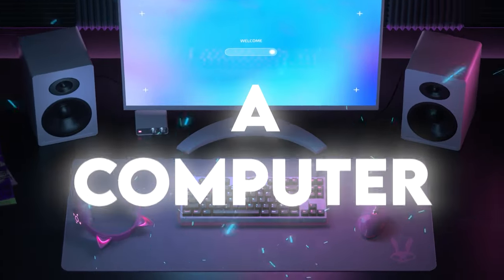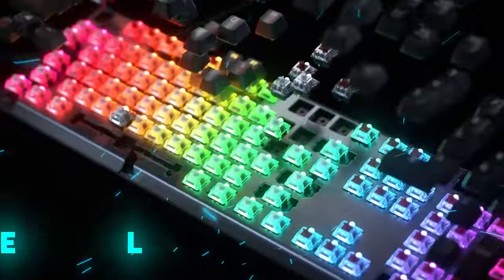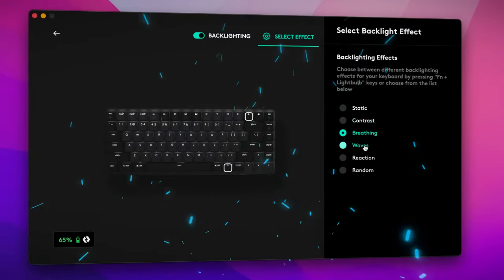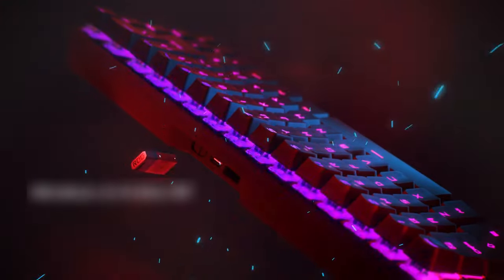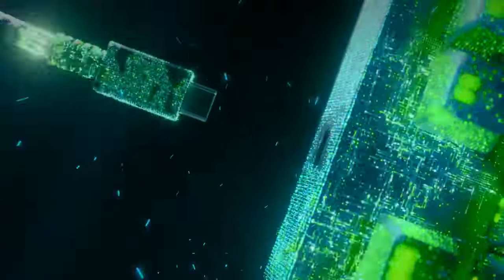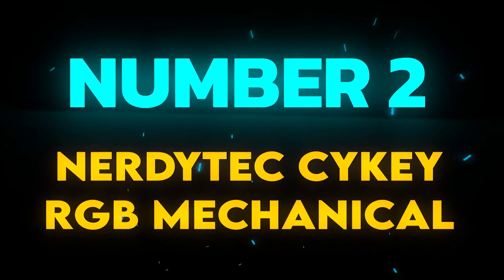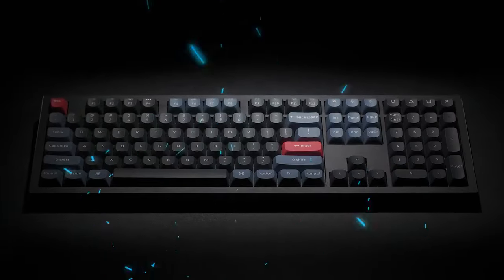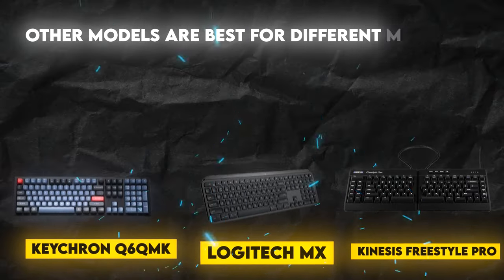Top Mechanical Keyboards for 2024: A Buyer's Guide!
Welcome back to Tech Pulse, today on the channel we're going to be talking about Best Mechanical keyboards to buy in 2024. If you're excited to learn more about this then make sure you watch the whole way through because you don't want to miss the details we have for you!